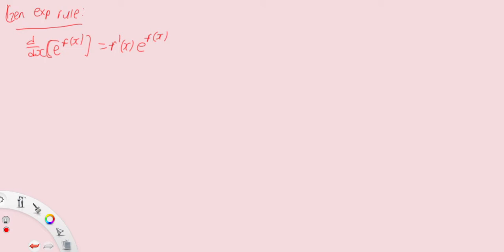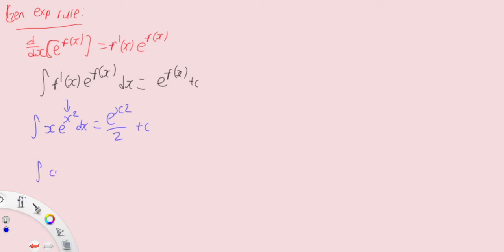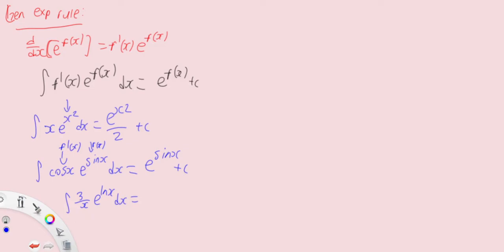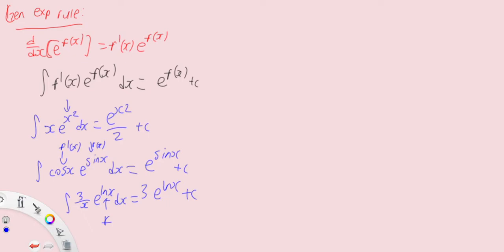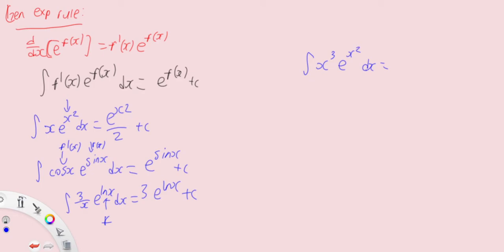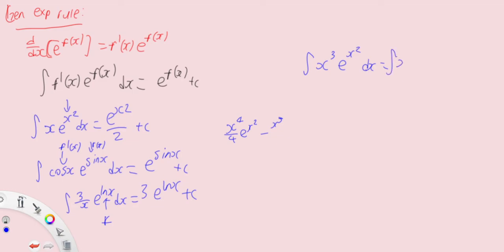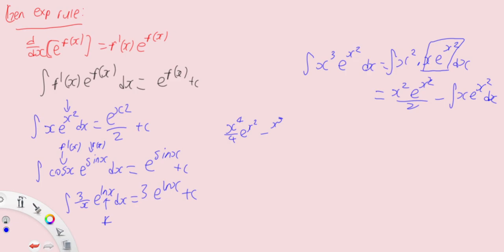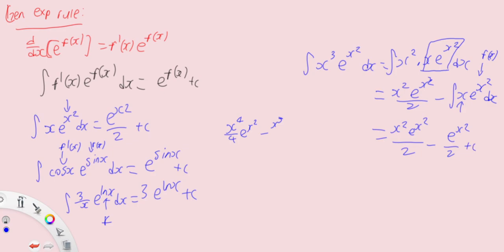14. Integration Techniques/Rules: General Exponential Rule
Hai~ :3
As we proceed to more generic, directly integrable functions, we have the general Exponential Rule